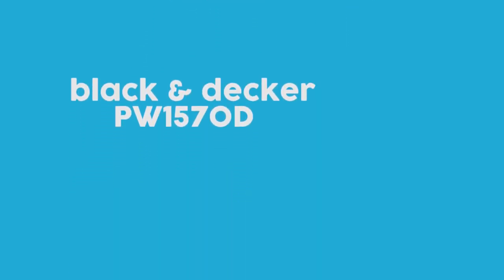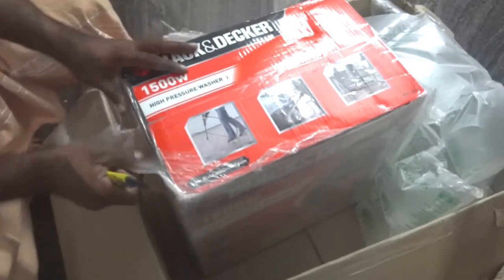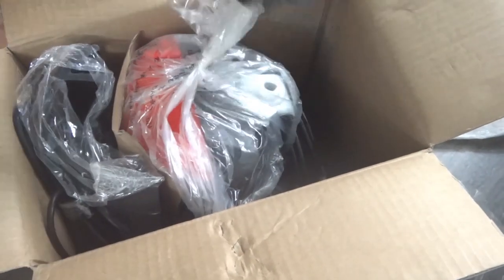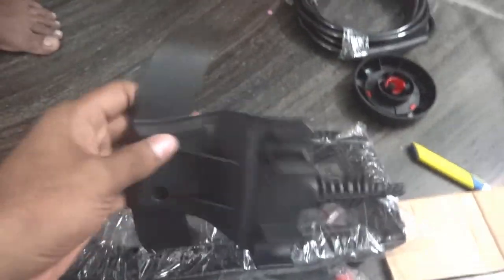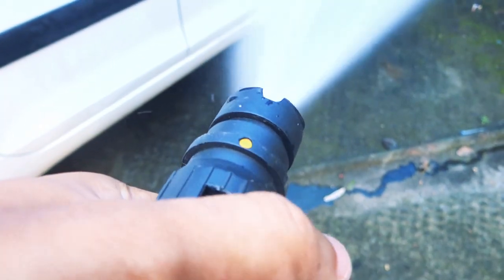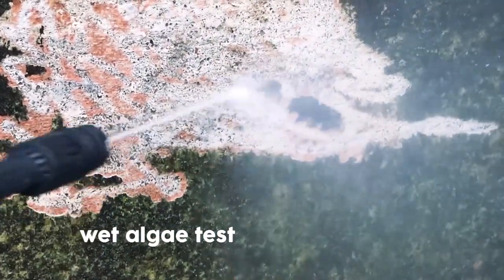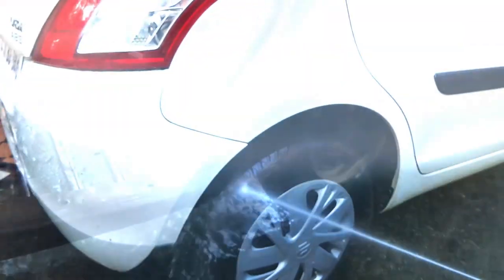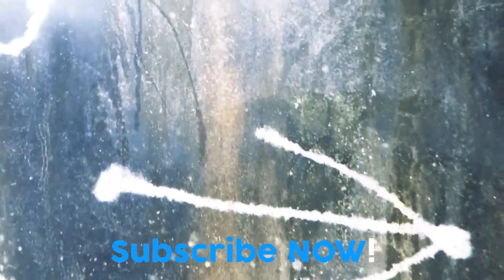Black & Decker PW1570 1500W 120-Bar Pressure Washer : REVIEW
The Black & Decker PW1570 120-Bar Pressure Washer effectively removes dirt that sticks to your window panes, garage shutters, and other places that are otherwise hard to clean. With this high pressure water sprayer, now you don’t need to drop your car at the garage or service centre for washing. You can do it efficiently right at your home. This multi-purpose cleaning equipment displays high performance and comes with a silent operation feature. It has an easy-to-grip carry handle that makes it simple to carry around and operate.
You can buy at amazon for 2299 INR